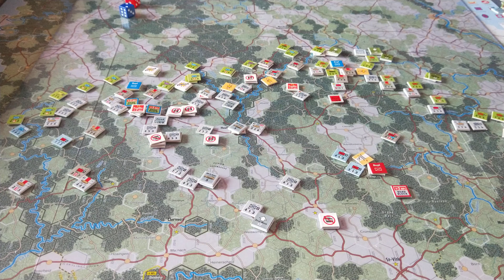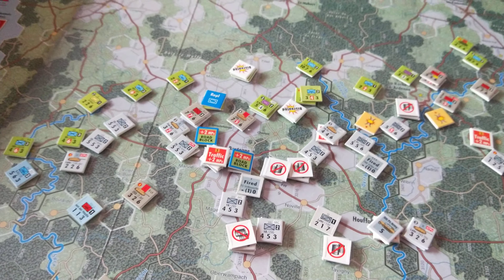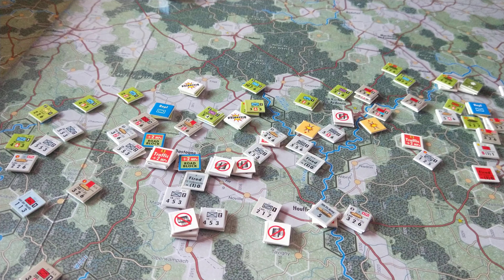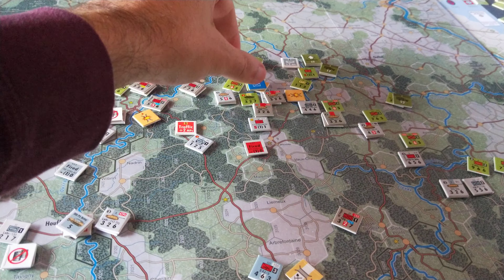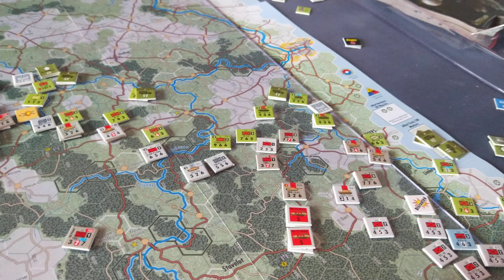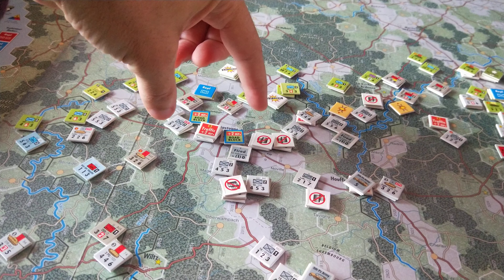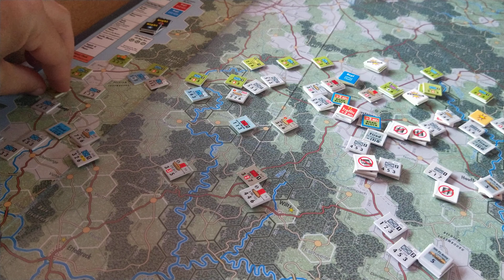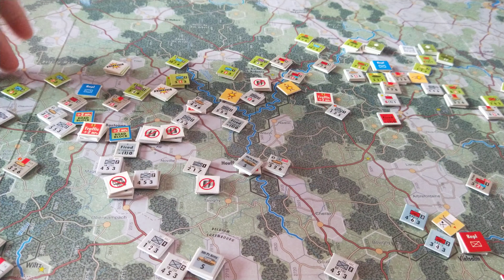Ardennes '44 [GMT 1st Ed. 2003] - 11.Turn 11 - 21 Dec 1944 AM Turn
Designer: Mark Simonitch
Publisher: GMT Games [1st Ed. 2003]